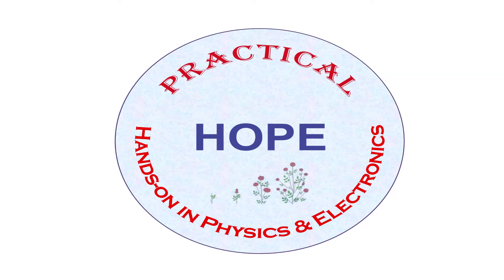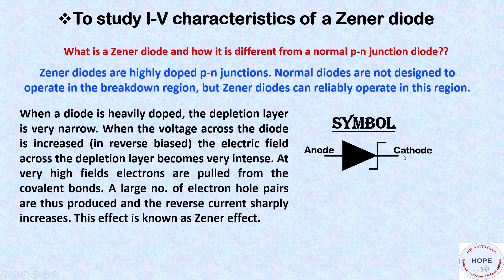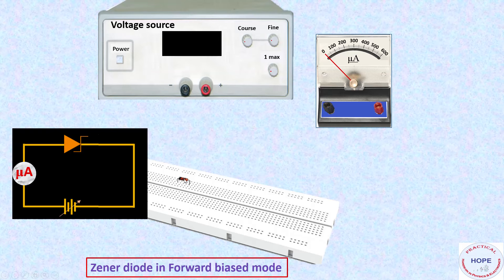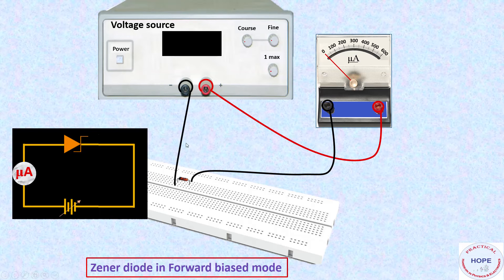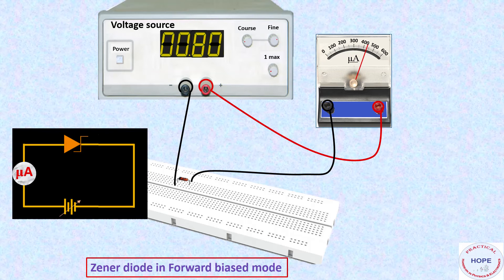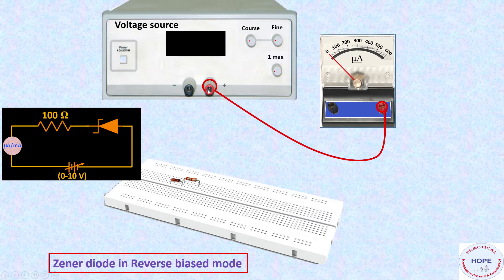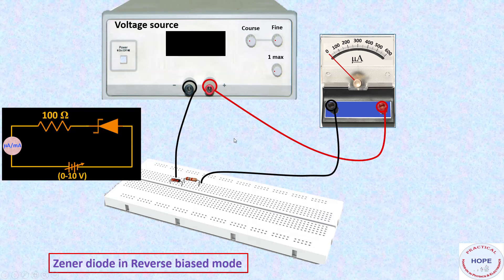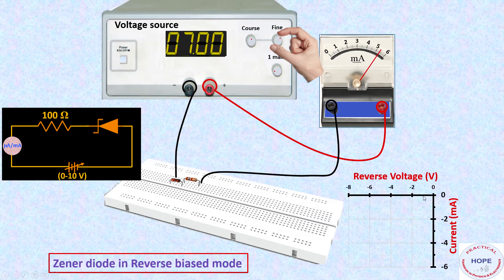Evaluate Current-Voltage (I-V) characteristics of a Zener diode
This videos explains how to study the IV characteristics of Zener diode